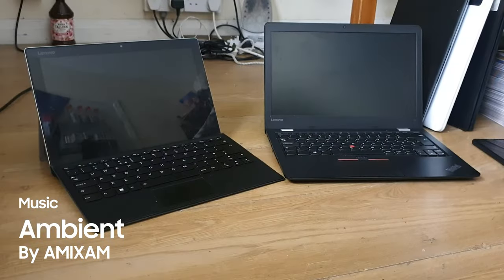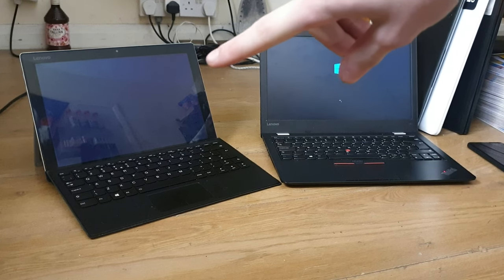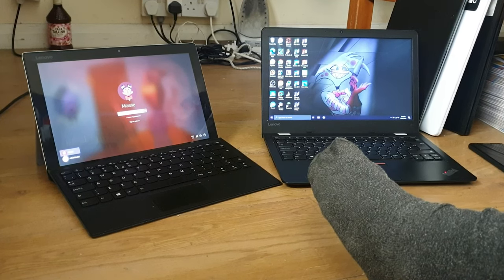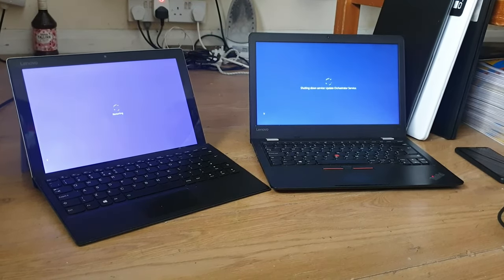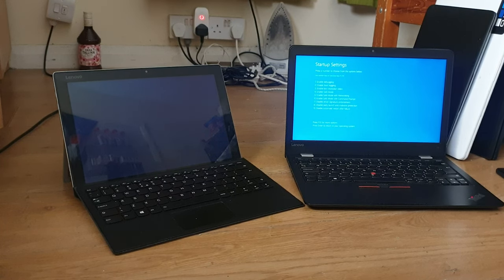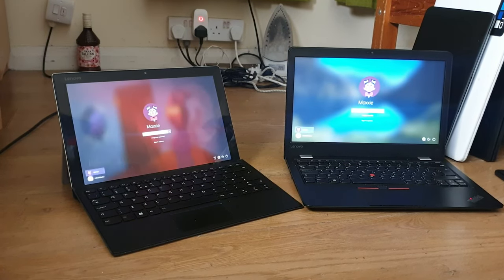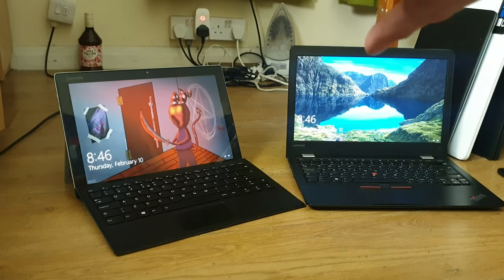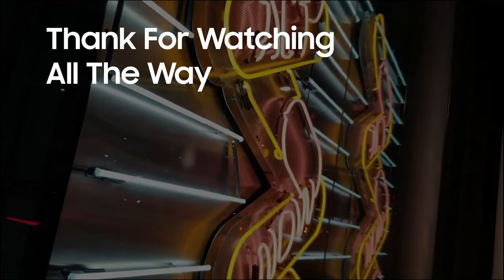Testing Ep1 - Lenovo MIIX 510 VS ThinkPad 13 Gen 2 (Boot Up)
Big thanks for @amixam_beats Letting to use